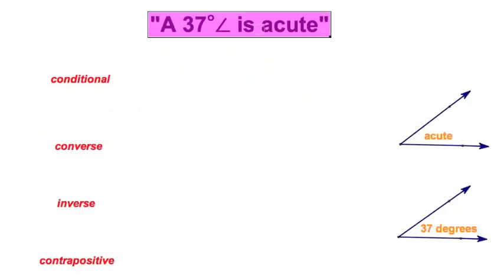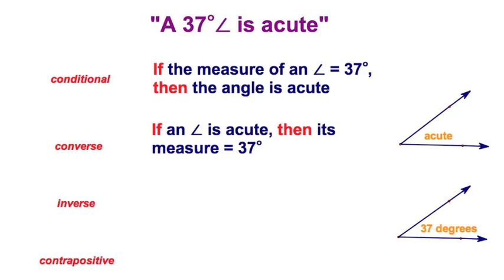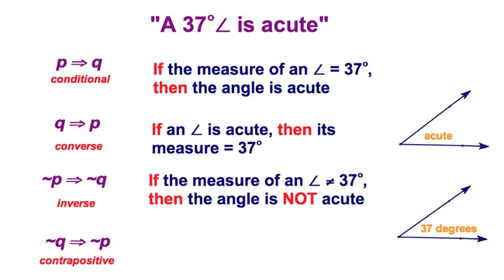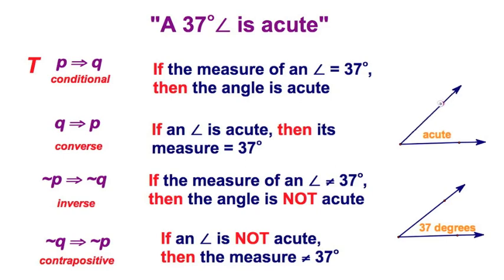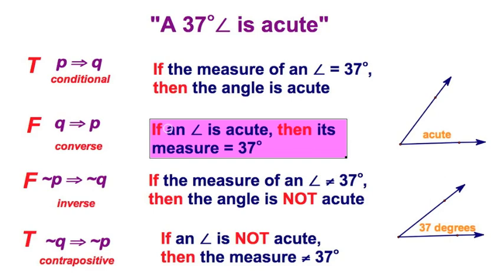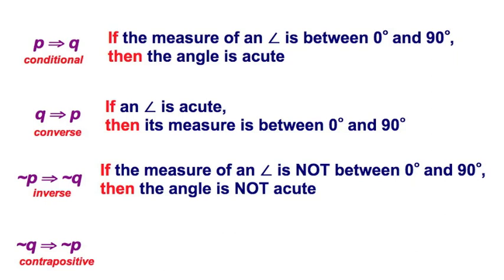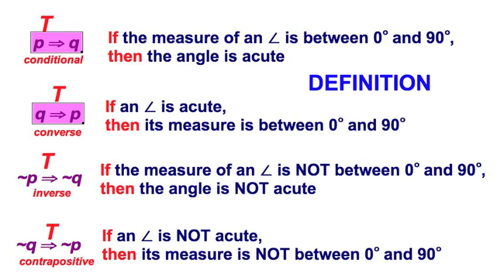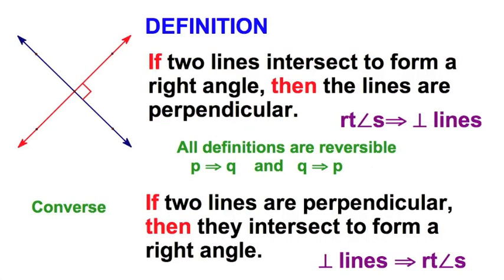2.2 Conditional Statements / Formal Logic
This Chapter is dedicated to logic and proofs.  I will reference the textbook here the same as throughout NaaniNotes.  However, my approach to teaching proofs will depart from the textbook.
This specific lesson introduces formal logic necessary for deductive reasoning.  We will learn therms: conditional statement, converse, inverse and contrapositive.